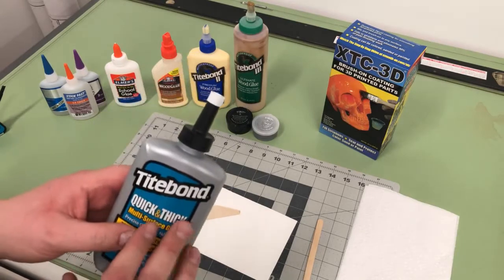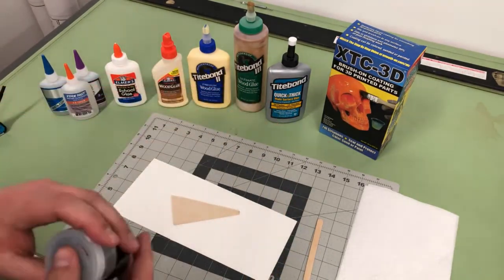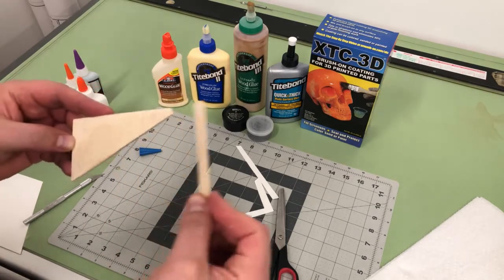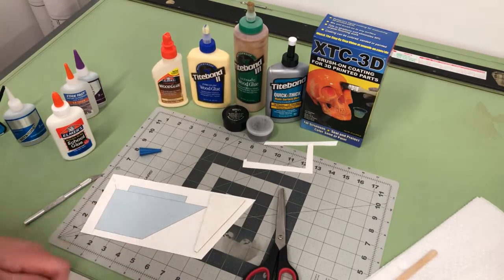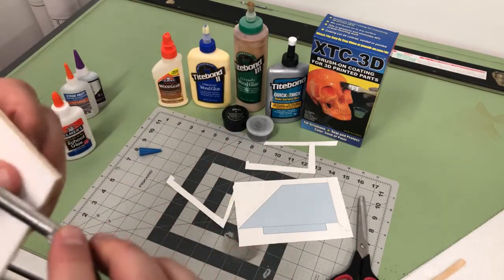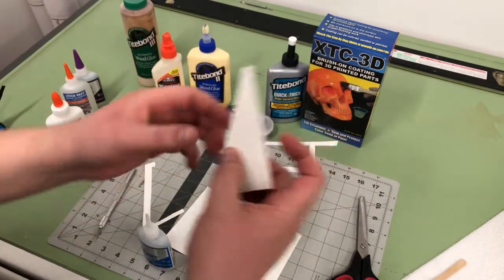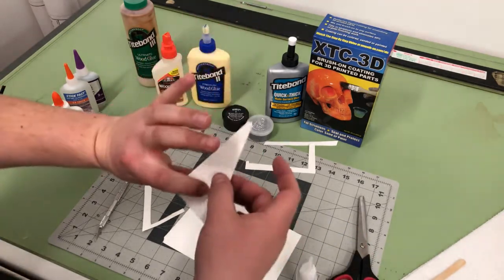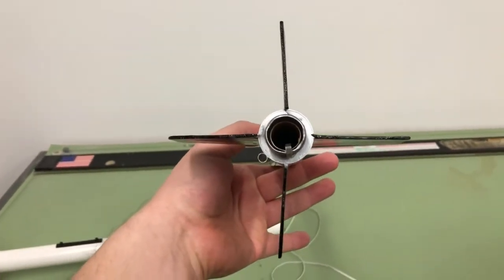Paper Skins for Rocket Fins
A short video on skinning your rocket fins with paper. Video also covers some of the popular adhesives in Model Rocketry